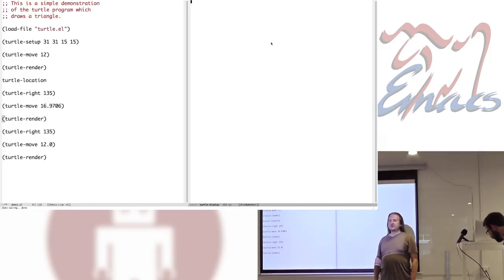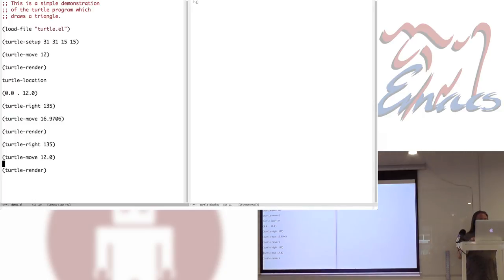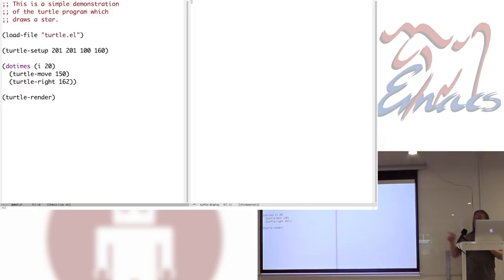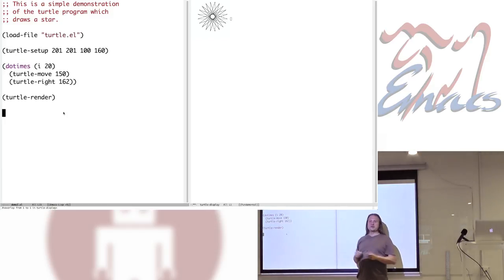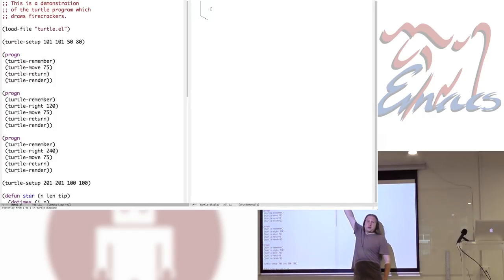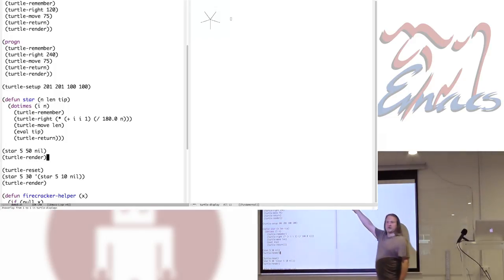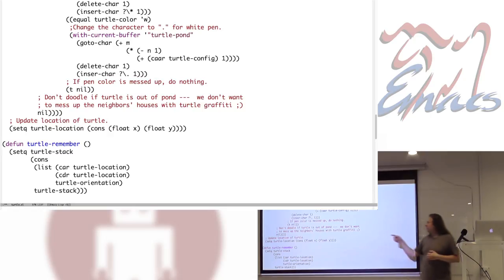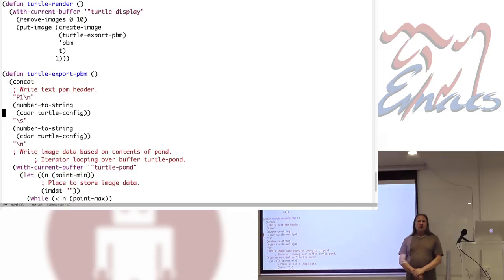Turtle Graphics with Emacs Lisp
Ray Puzio shows us his implementation of turtle graphics in emacs and takes us under the shell to see how it works.

Turtle graphics are a way of drawing pictures in which one provides a series of directions such as "move forward" or "turn left" to steer the pen. (The name comes from the fact that the original implementation involved a robotic turtle as an output device controlled by the computer.) In addition to providing a useful and entertaining program, this talk also discusses techniques of pbm graphics and the use of a buffer for drawing which are of general use when doing graphics in emacs.